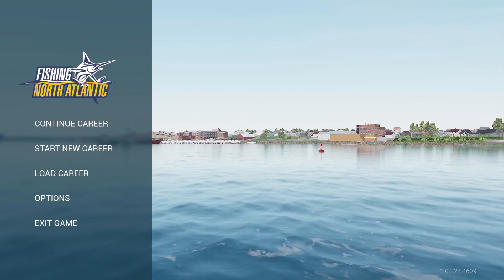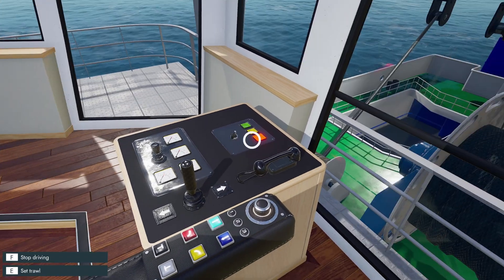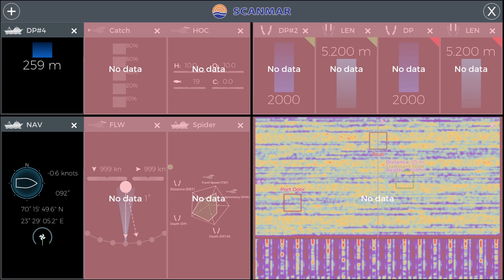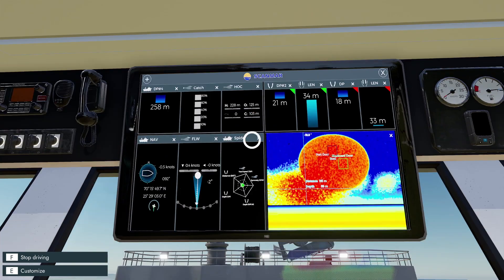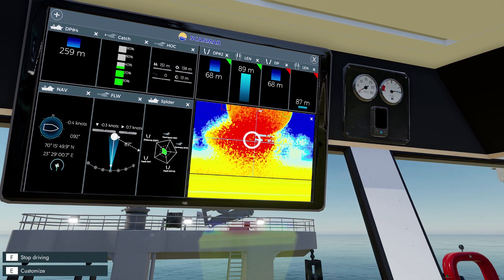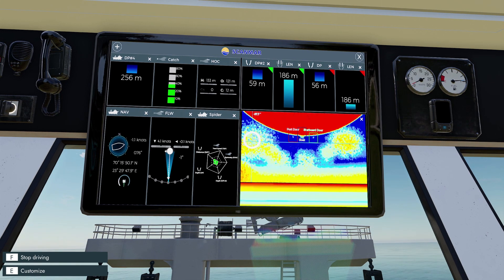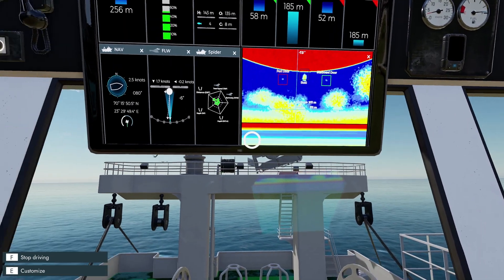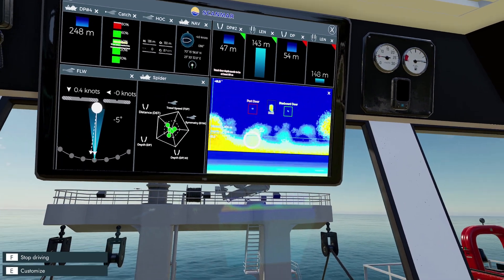Fishing North Atlantic - How I Trawl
Here is a video/guide of how I Trawl and how I like to have my screen set-up in Fishing North Atlantic.

Also come join my stream on Monday's, Wednesday's and Friday's